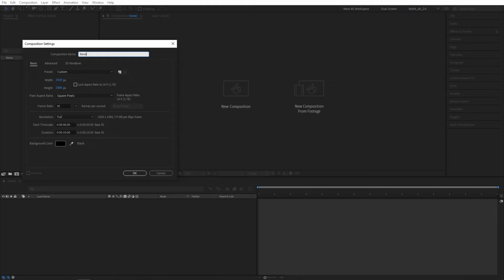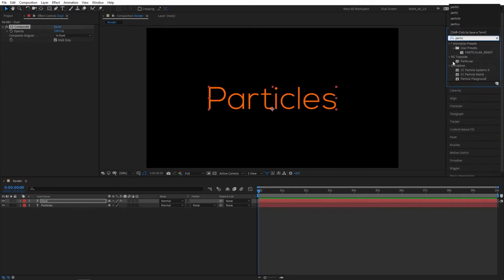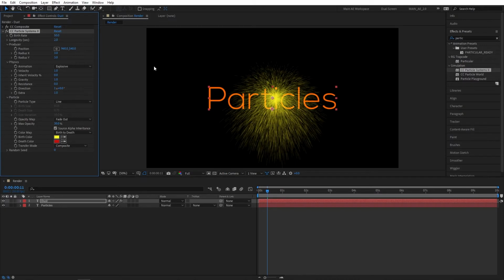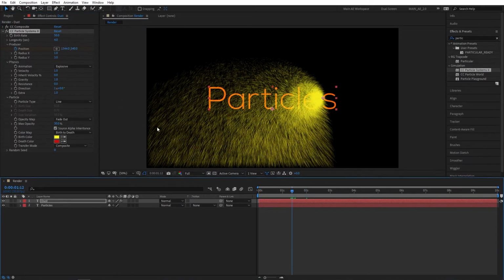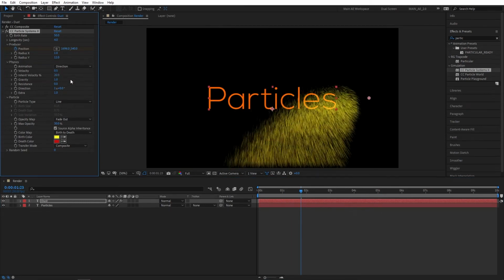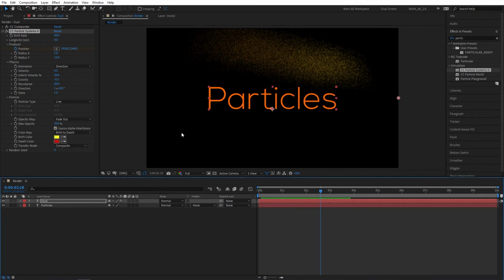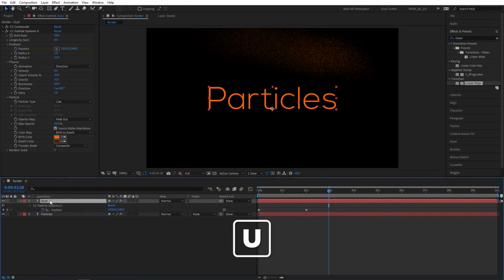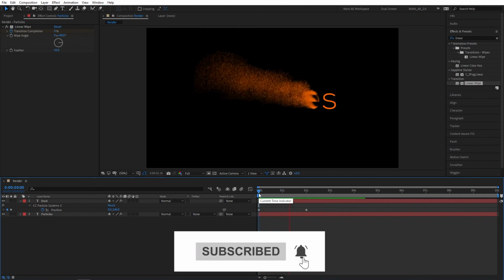EASY TEXT ANIMATION - After Effects Particle Dissolve | Text to Dust Effect | NO PLUGIN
Want to quickly turn your text into particles? Then this tutorial is for you!
In this video you will learn how to create text to sand, text to dust animation in Adobe After Effects without any third party plugins. Particle dissolve effect can be used in many scenarios, such as logo animation, intros or outros, text animation and more. Luckily After Effects has built in effects to create an awesome particle dissolve scene in just couple of minutes. After watching this video you will be able to turn any text, title, lower third into sand or dust particles. This is a highly creative and customizable effect, so make sure to experiment with the settings and create a text to sand, text to dust animation that you like. You can also get a free project file below if you want to follow along this tutorial.